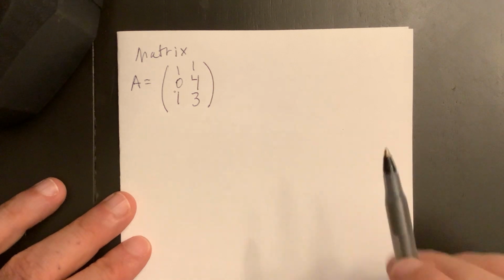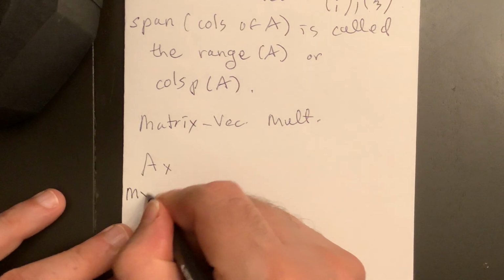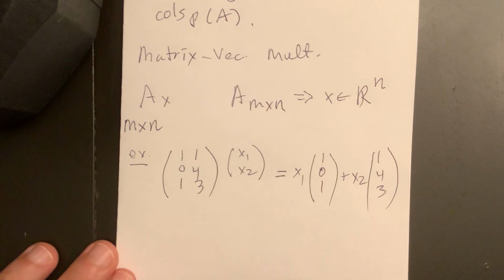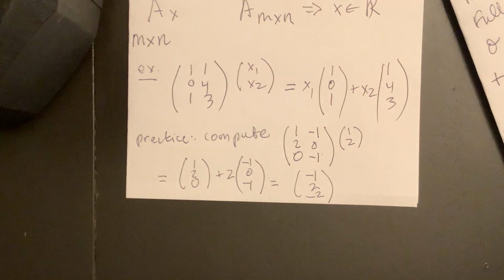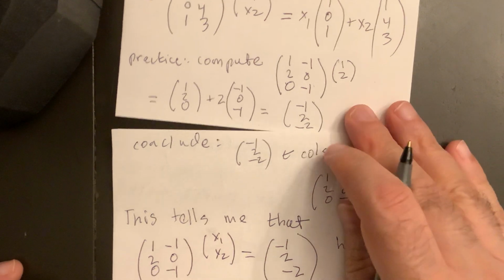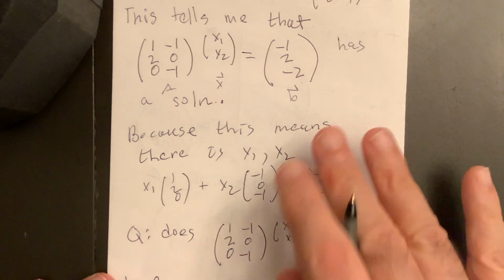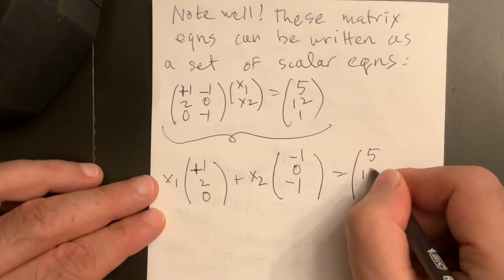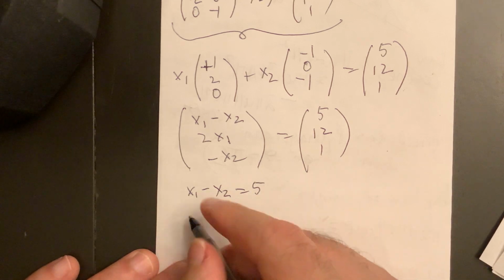Math 130 Matrix Vector Multiplication and Range Lecture 3.1